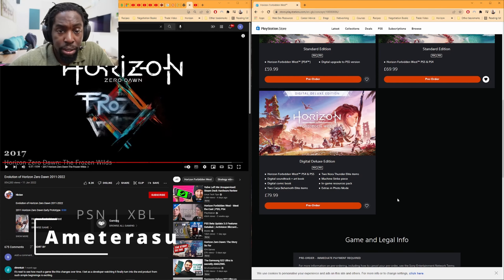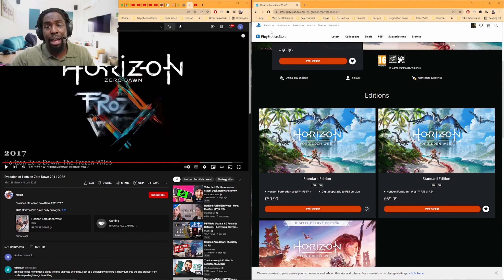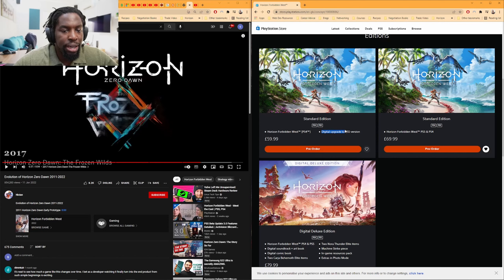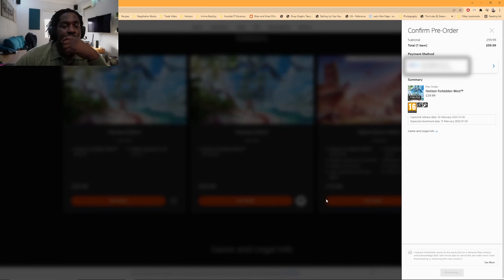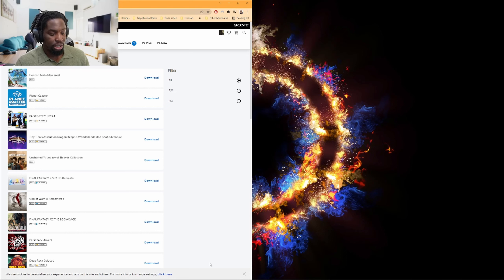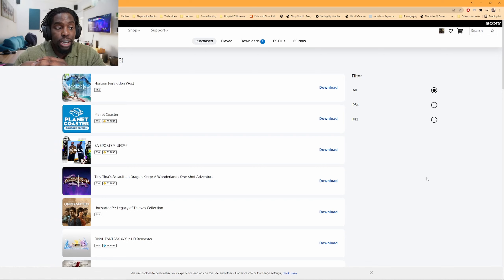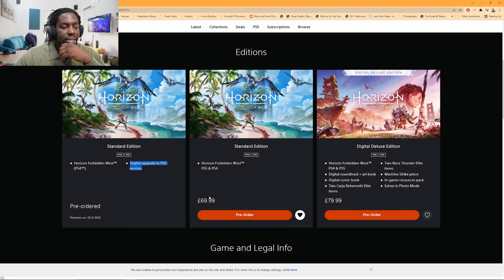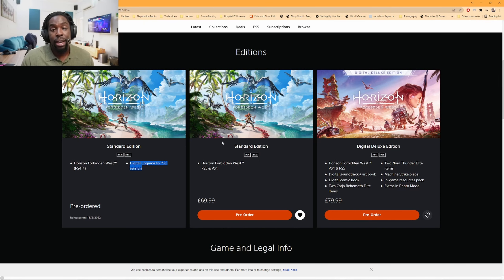Sony is being shady about Horizon Forbidden West orders on PS5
Horizon Forbidden West is around the corner and while it is highly anticipated for both ps4 and PS5, Sony's business practices continue to raise questions. 5 months ago Jim Ryan said the upgrade from PS4 to PS5 would be free, yet here we are a week to the launch and HFW can only be bought at a $/£ 70 price tag on PS5.  Why is there an increase in the price tag at all if it is freely upgradeable from the PS4 version.

Watch the video for more insights